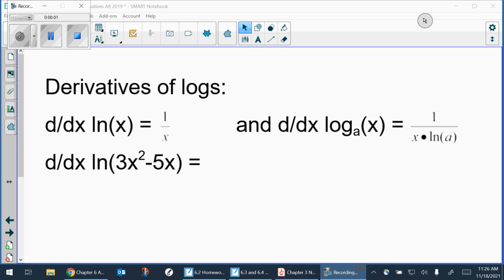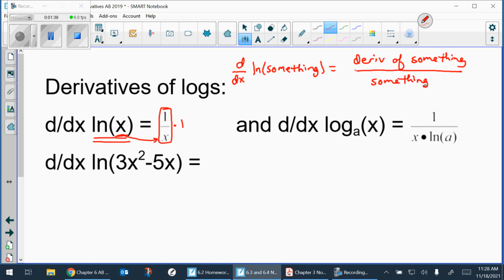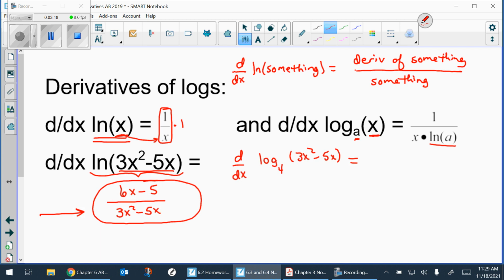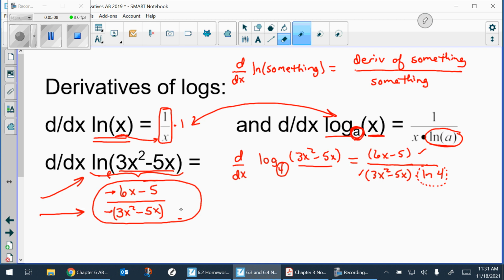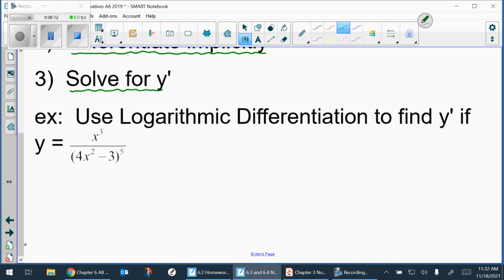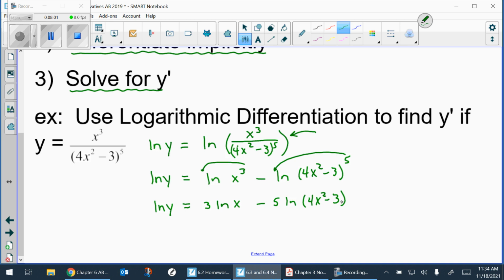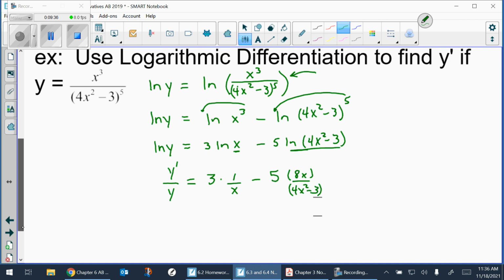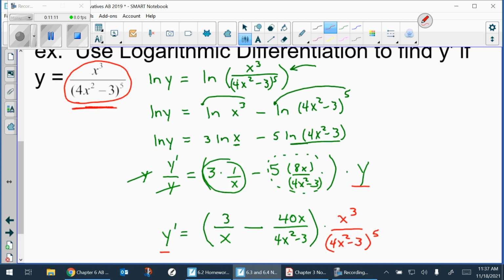6 4 Derivatives of Logarithmic Functions AB